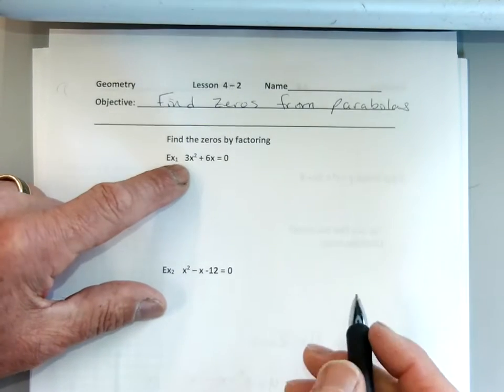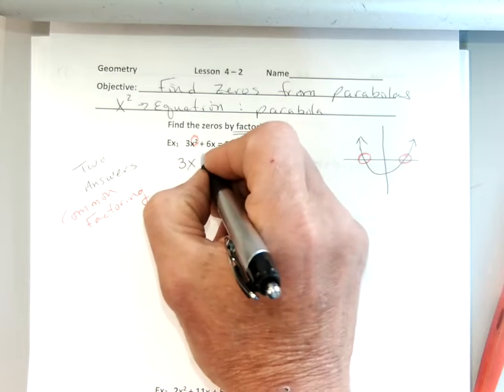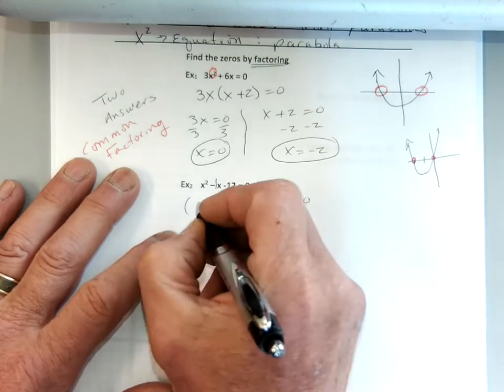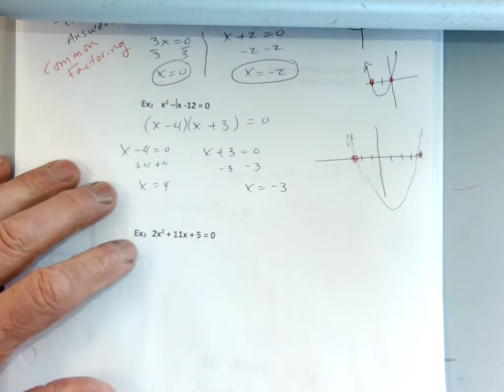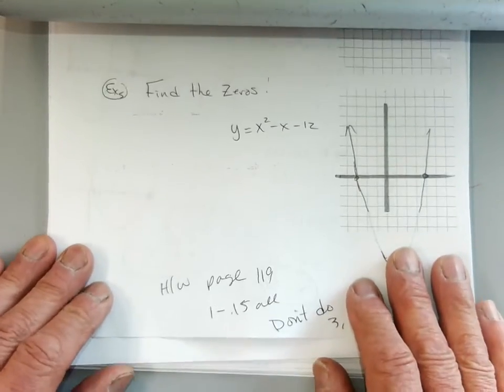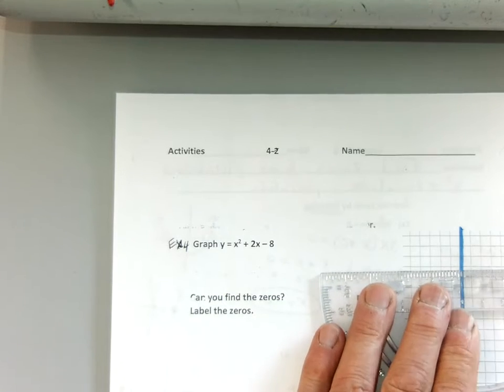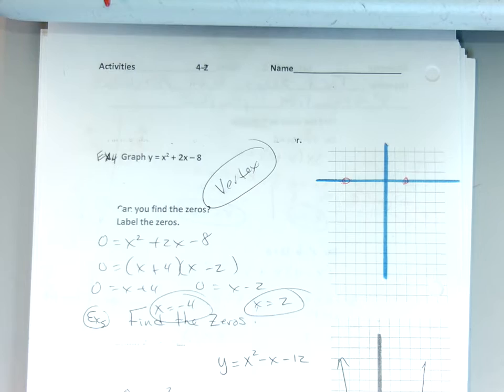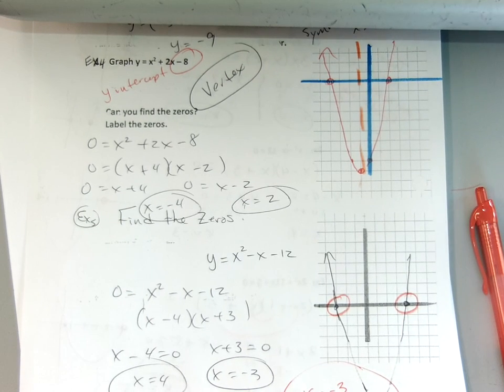Geom 4 2